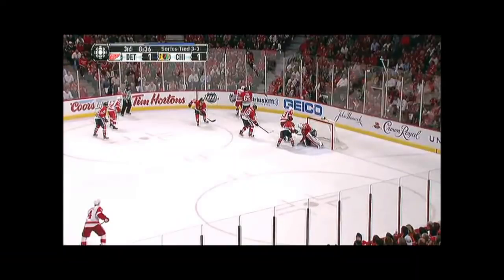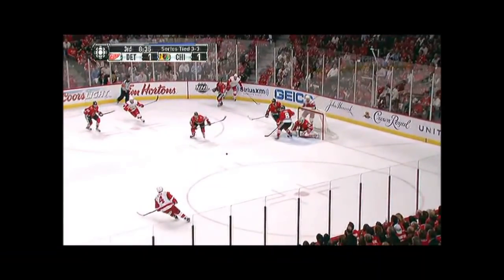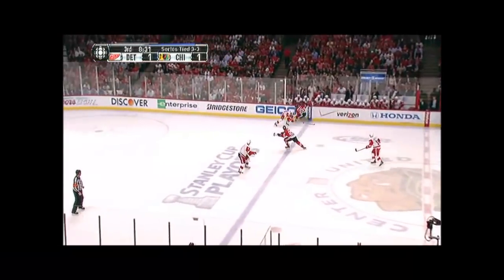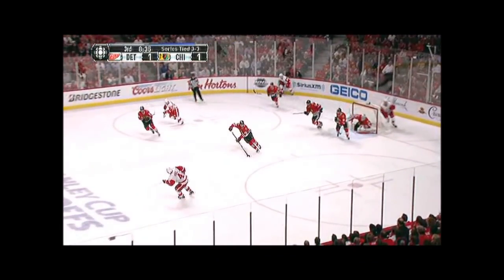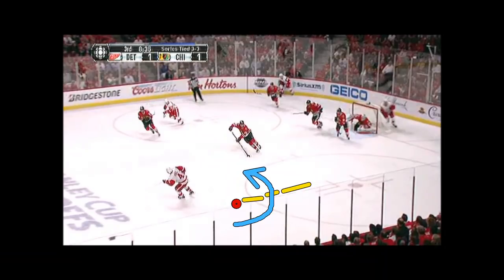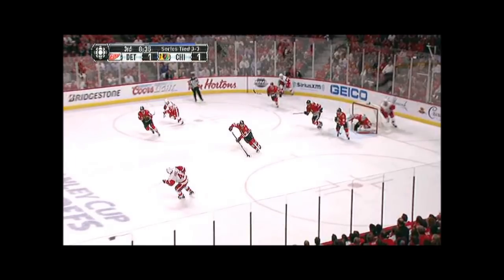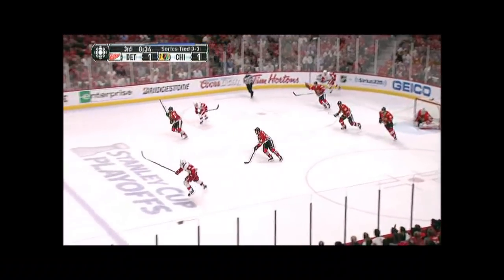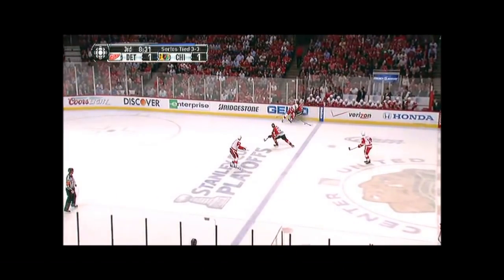D Transition Skating Technique